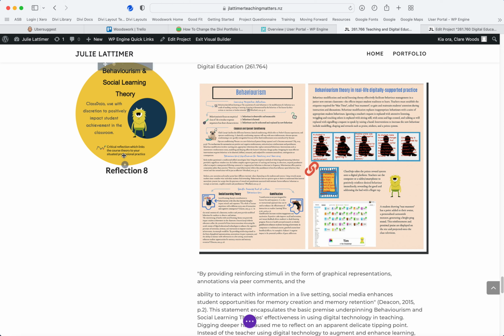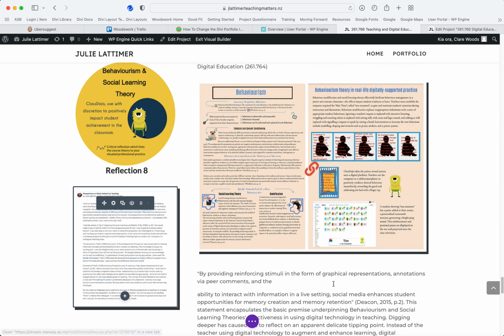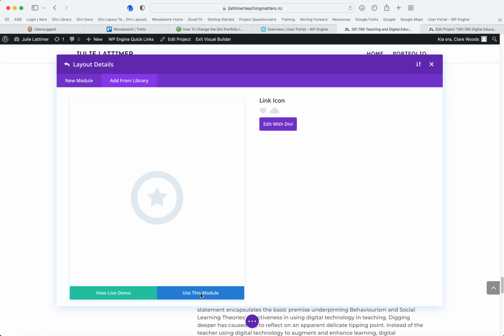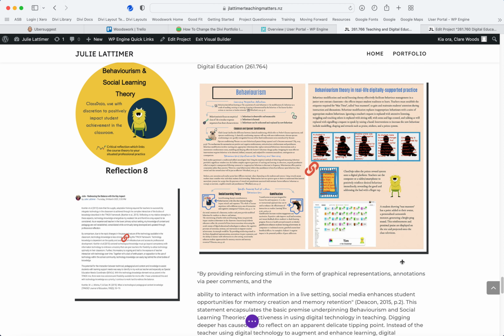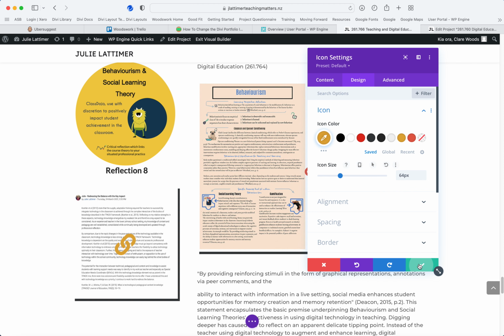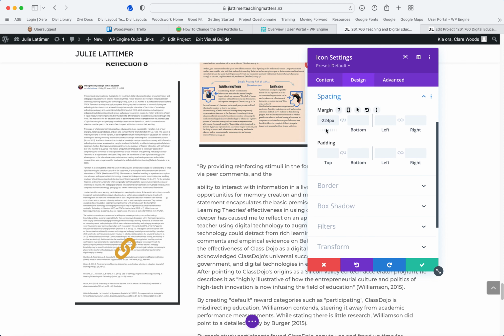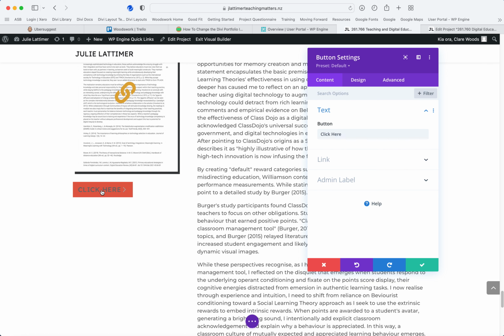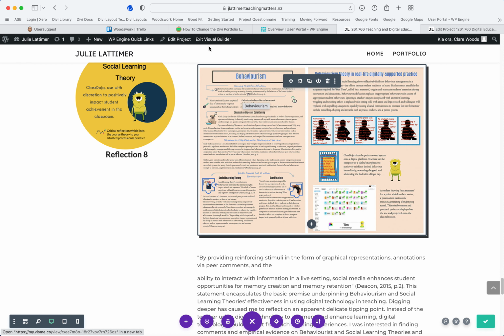JL Adding Image and Icon Links